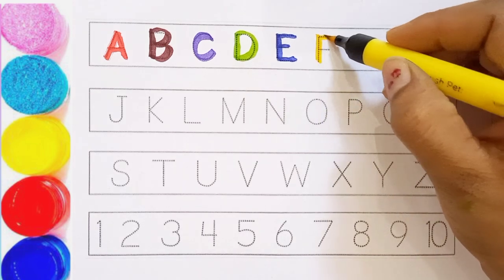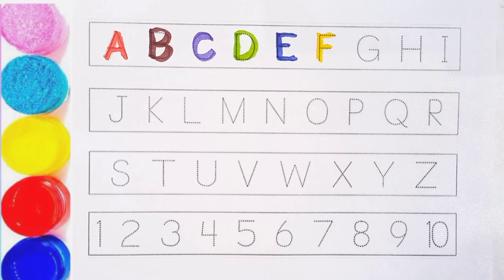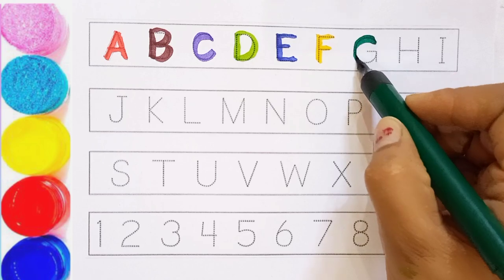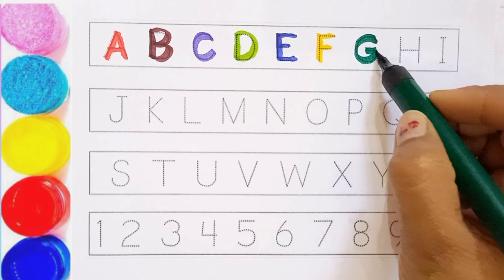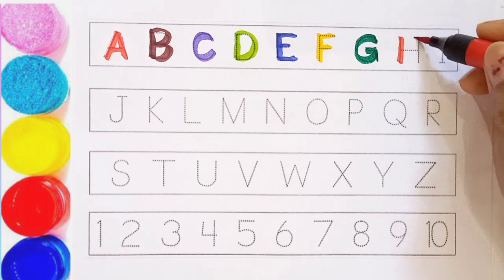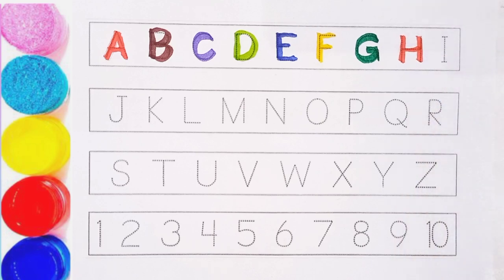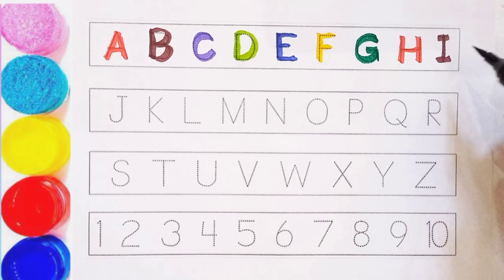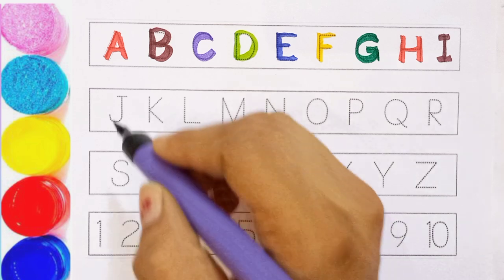123-ABC Drawing, Painting and Coloring for Kids, Toddlers | Learn How to Draw, Paint Basics #123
123-ABC Drawing, Painting and Coloring for Kids, Toddlers | Learn How to Draw, Paint Basics #123